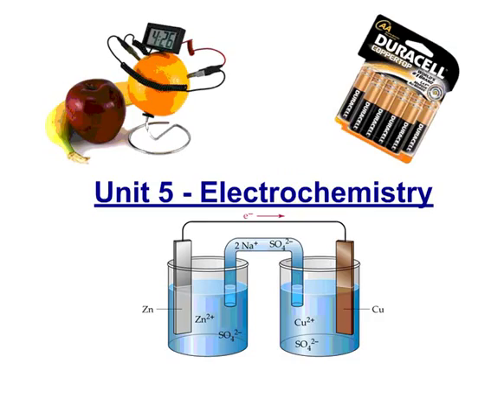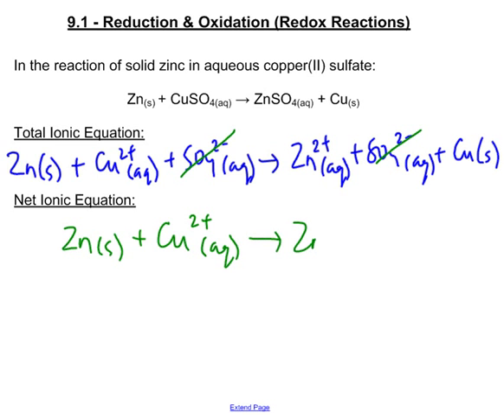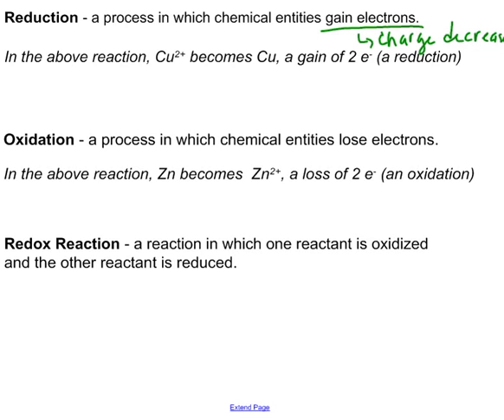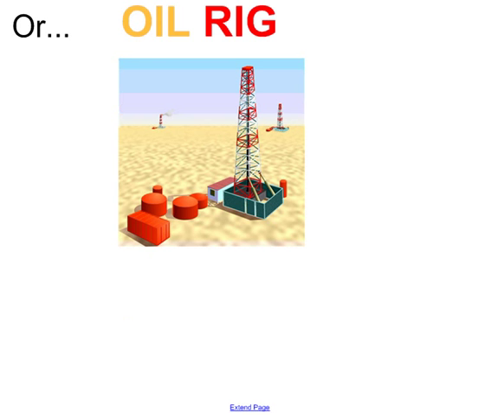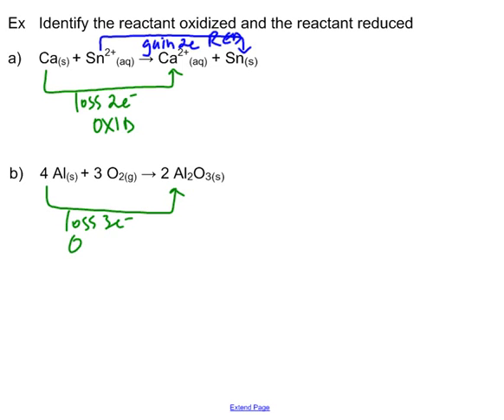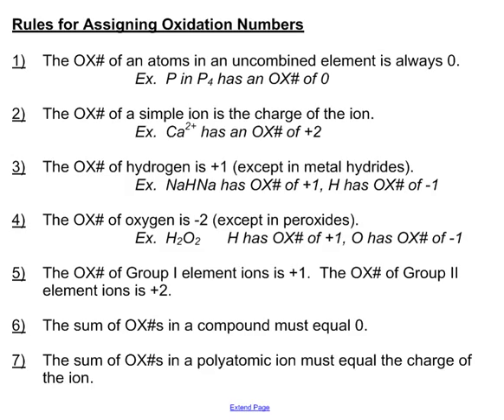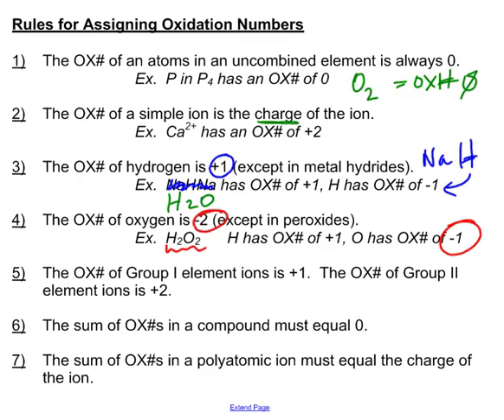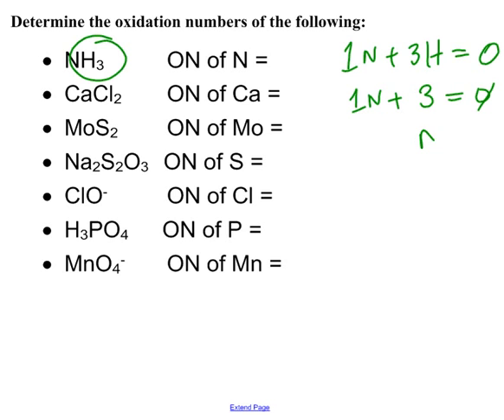01 Oxidation Numbers